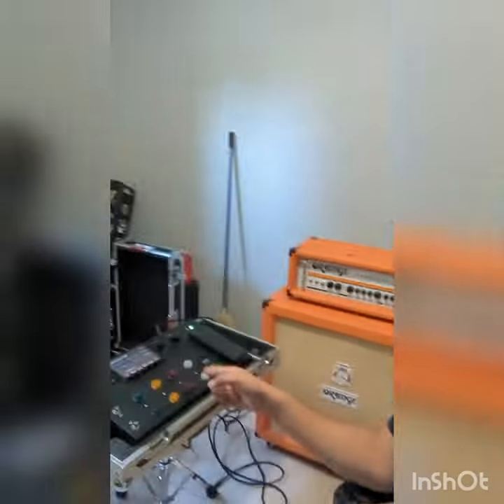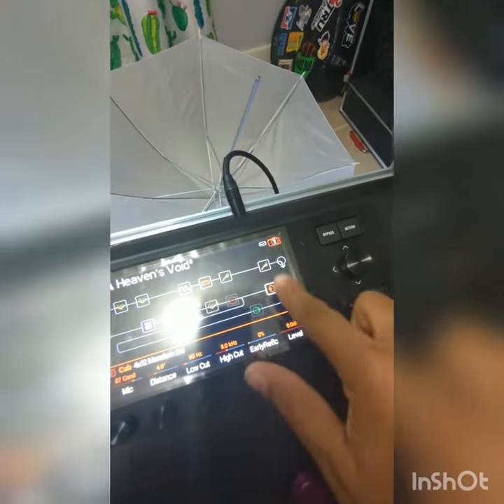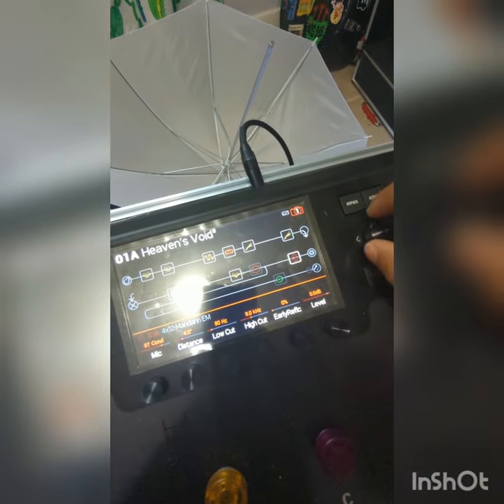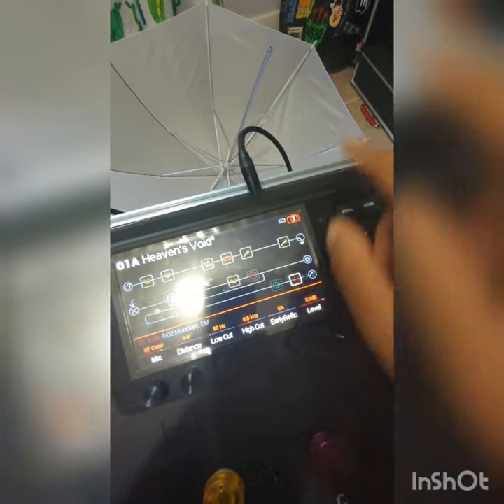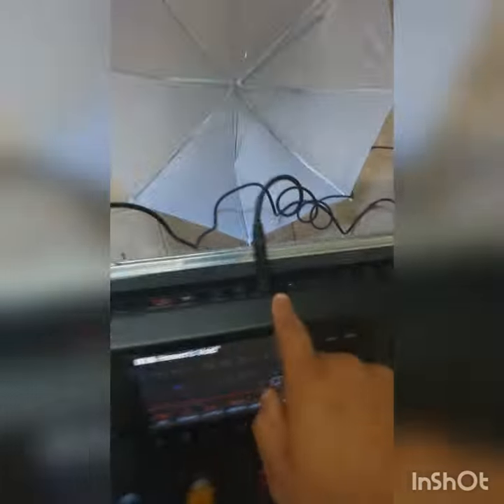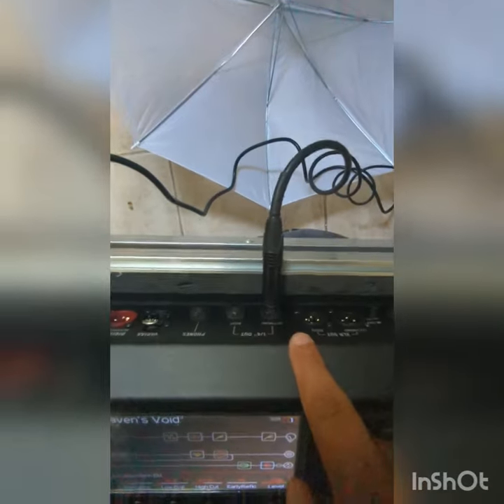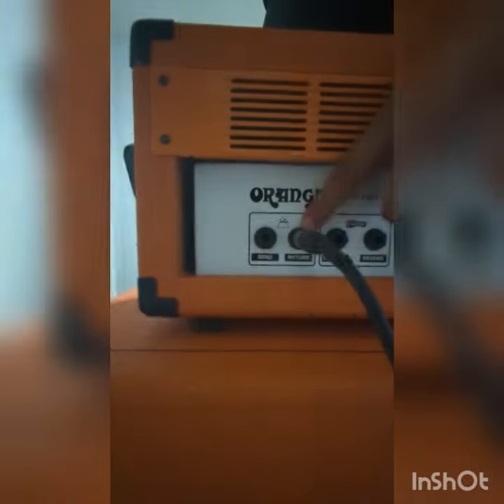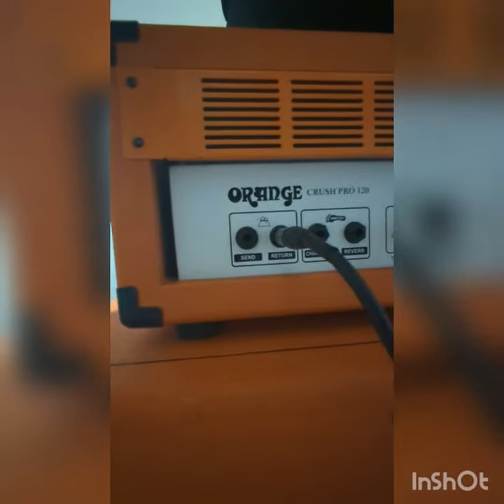How To Use A Helix/HX Stomp Amp With A Physical Cab (By using your amp's power section)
Super easy way to use Line6 Helix with a cab!